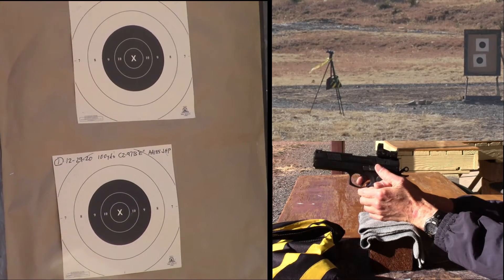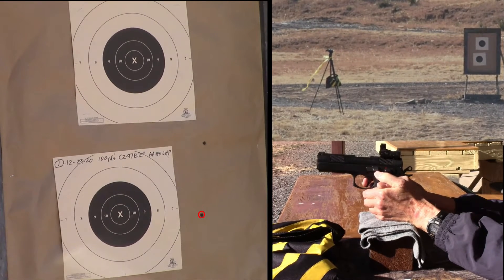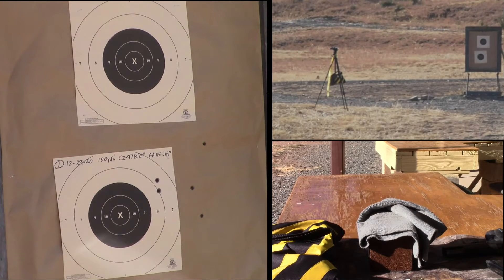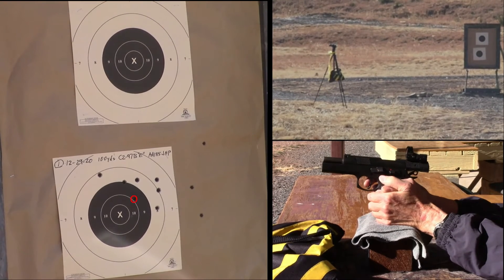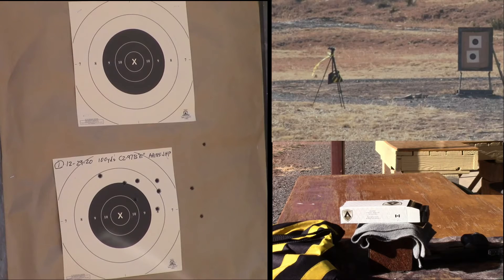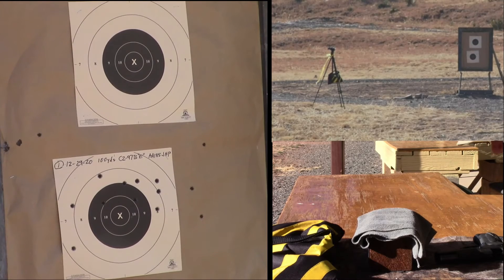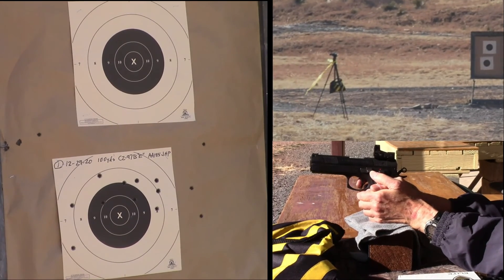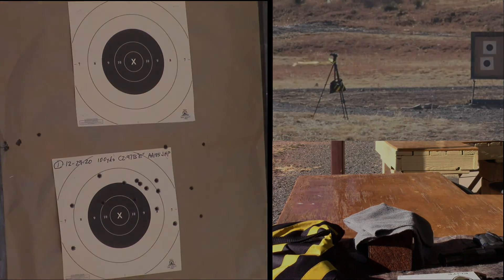2020 12 29 windy Ruidoso 100 yards 97BE target 1 short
Wind gusting to 30 mph today, so I tried the 97B"E" at 100 yards from a wrist rest.  This went fairly well, considering.  I'm still trying to learn how to hold in to the wind.  This was good practice, but a little nerve wracking with three cameras on tripods to worry about while shooting.